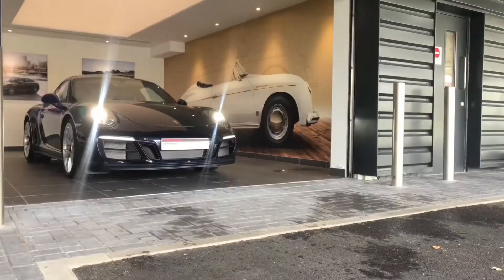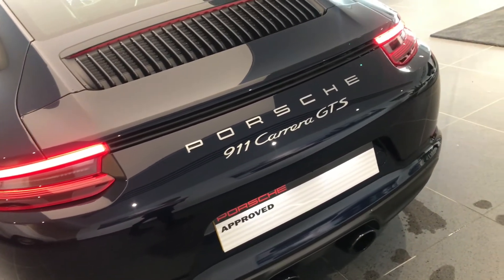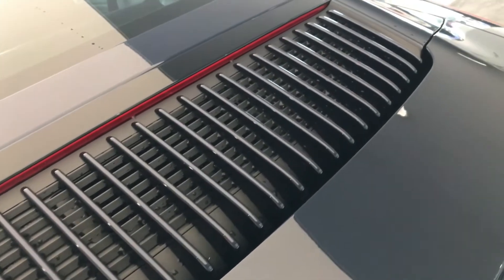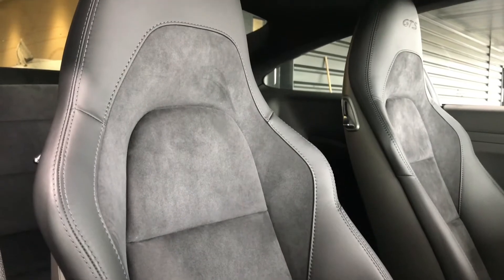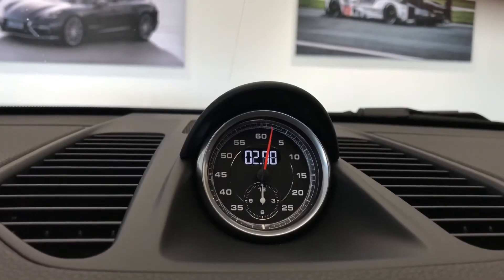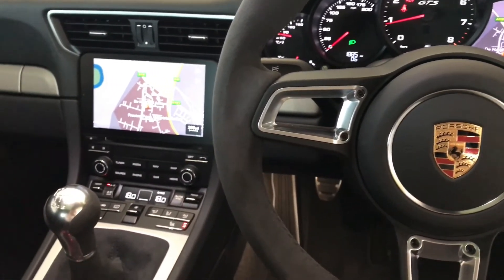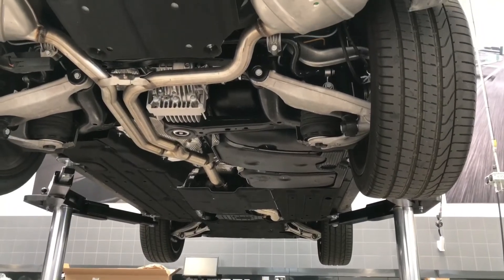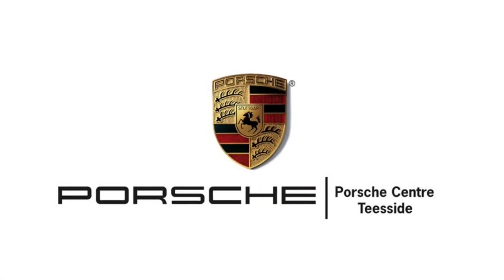For Sale: 911 GTS